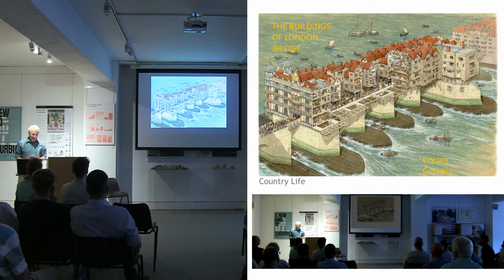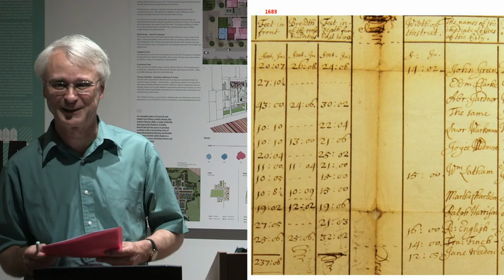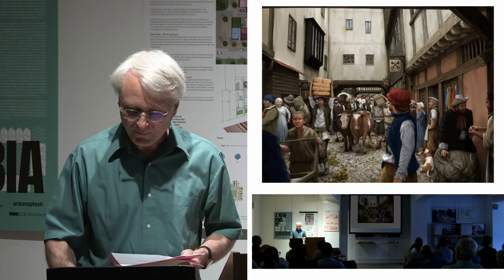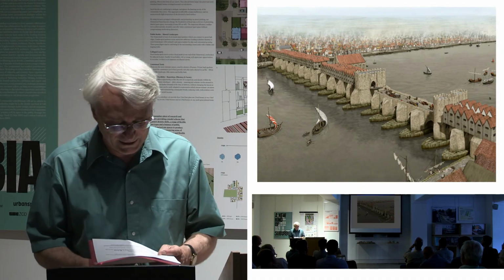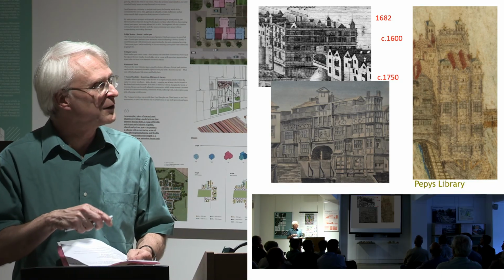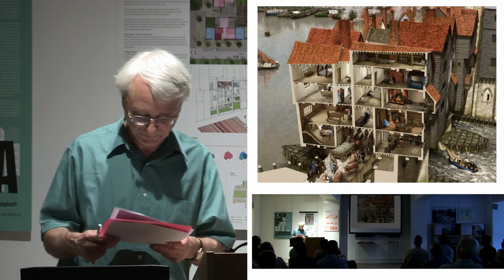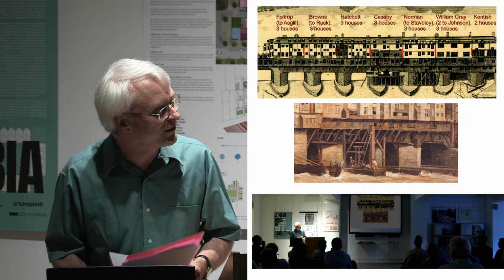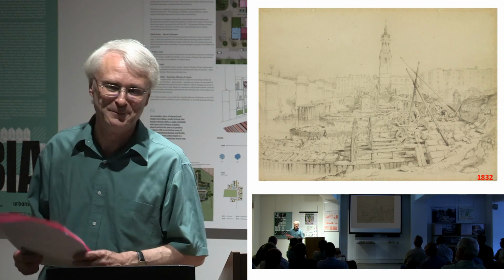London Bridge Buildings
Historian and researcher, Dorian Gerhold uses new research based on rental agreements which contain measurements of the premises on the medieval London Bridge which have enabled an accurate plan of the bridge to be created.